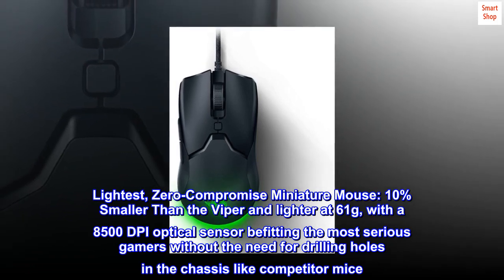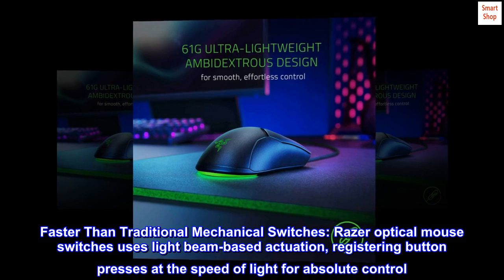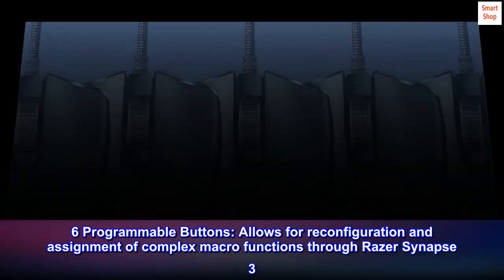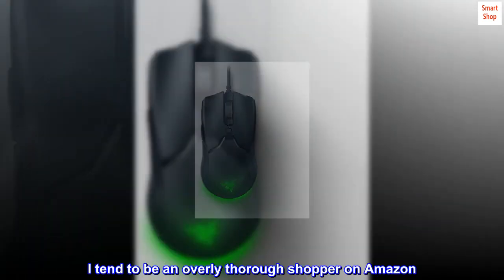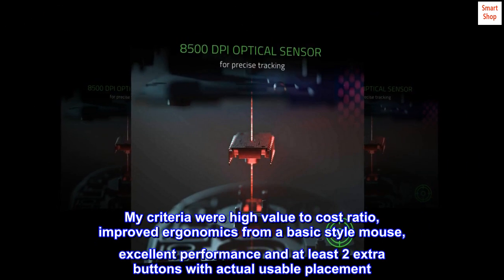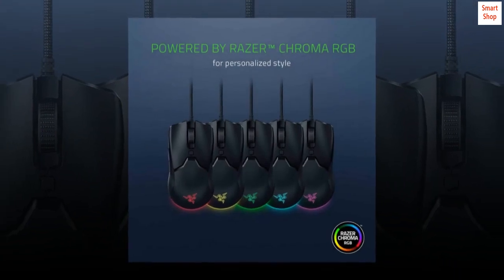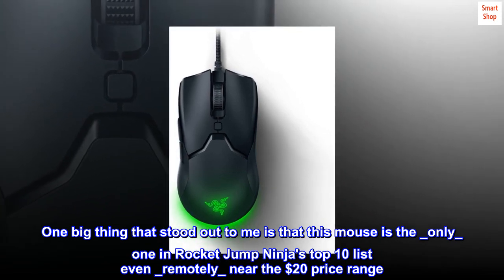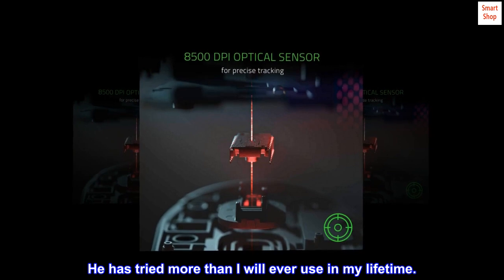Razer Viper Mini Ultralight Gaming Mouse: Fastest Gaming Switches - 8500 DPI Optical Sensor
Lightest, Zero-Compromise Miniature Mouse: 10% Smaller Than the Viper and lighter at 61g, with a 8500 DPI optical sensor befitting the most serious gamers without the need for drilling holes in the chassis like competitor mice
Faster Than Traditional Mechanical Switches: Razer optical mouse switches uses light beam-based actuation, registering button presses at the speed of light for absolute control
Customizable Chroma RGB Color Profiles & Underglow: Includes 16.8 million color combinations w, included preset profiles
6 Programmable Buttons: Allows for reconfiguration and assignment of complex macro functions through Razer Synapse 3
Drag-Free Cord for Wireless-Like Performance: Razer Speedflex cables eliminate the need for mouse bungees, drastically reducing weight and drag
Not sure why they decided to call it "Mini", but it's good.
I tend to be an overly thorough shopper on Amazon. For this purchase, I looked at hundreds of user reviews, dozens of mice, and looked at many pages of expert opinions and benchmark tests. It is honestly kind of a headache to deal with every time I buy something, but I do end up being well informed. My criteria were high value to cost ratio, improved ergonomics from a basic style mouse, excellent performance and at least 2 extra buttons with actual usable placement. I've had the Viper Mini for 7-8 months.

First off, I really hesitated getting this because of the "Mini" moniker. In reality, this mouse is a bit longer and taller than the crap Amazon Basics mouse my work provided me, which I needed to replace. So when they say mini, they mean smaller than a full size Razer Viper, but not small compared to your average regular mouse. One big thing that stood out to me is that this mouse is the _only_ one in Rocket Jump Ninja's top 10 list even _remotely_ near the $20 price range. I believe the next cheapest is at least $60. RJN seems to be utterly _obsessed_ with computer mice. He has tried more than I will ever use in my lifetime.